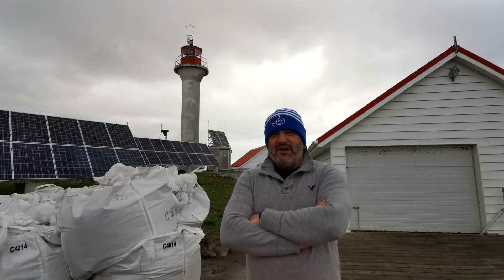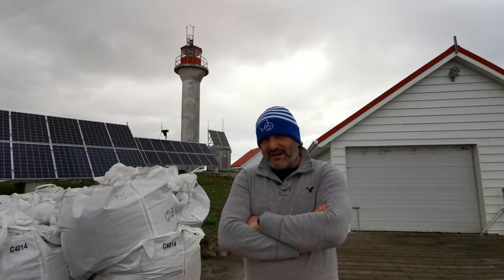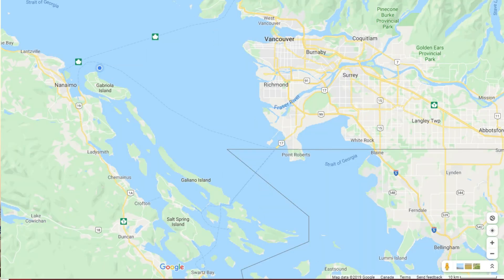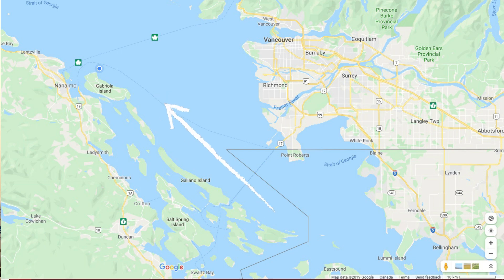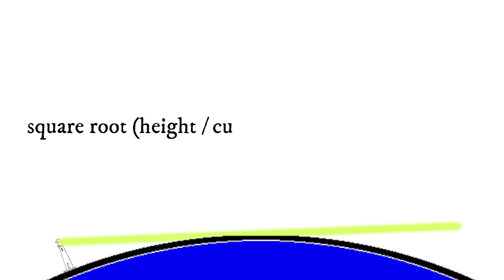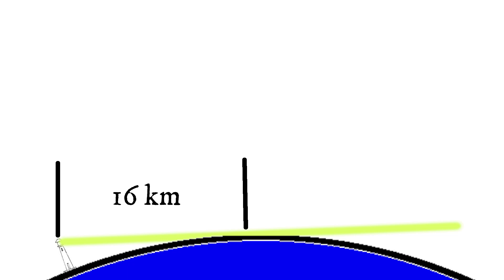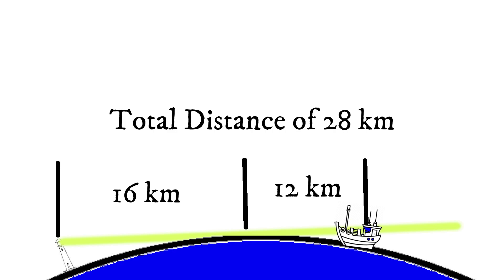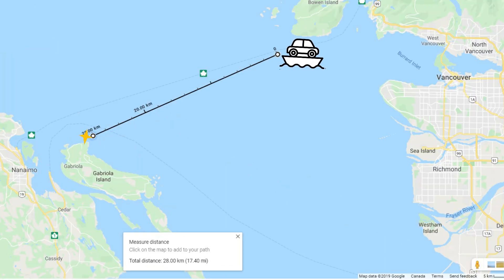How Does a Lighthouse Work? Part 1 - The Math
In this first part of a three part series, we take a look at the why a Lighthouse may be needed and the basics of how a lighthouse is seen by people on the water. We will break down how far a lighthouse can be see and how someone can tell what lighthouse they are looking at by the pattern of it's flashes.